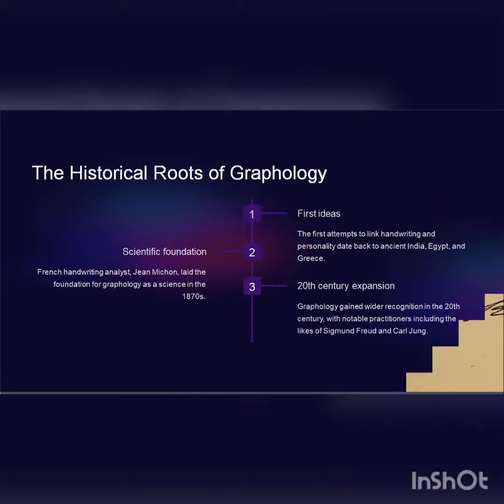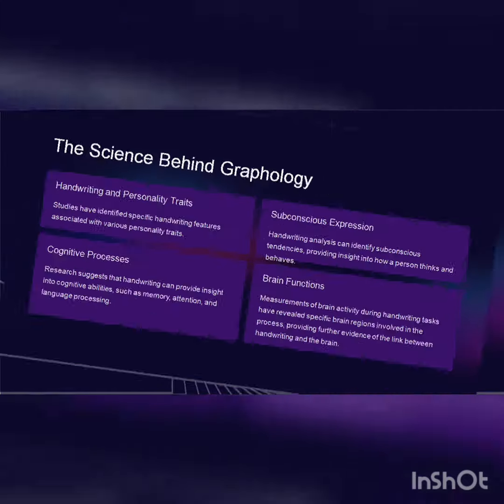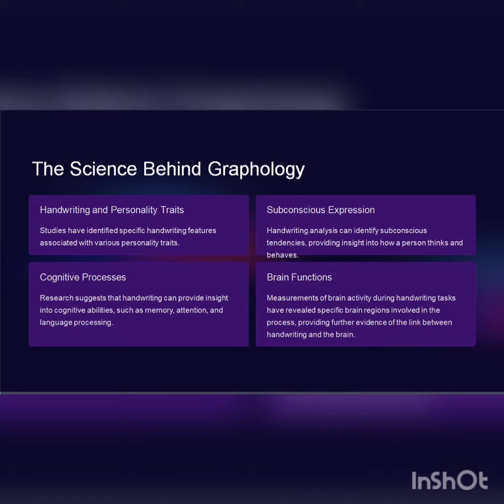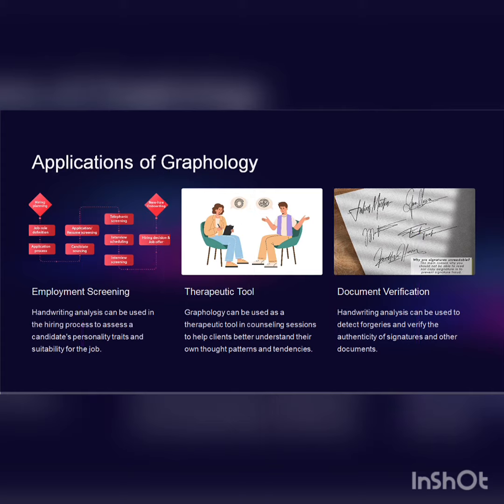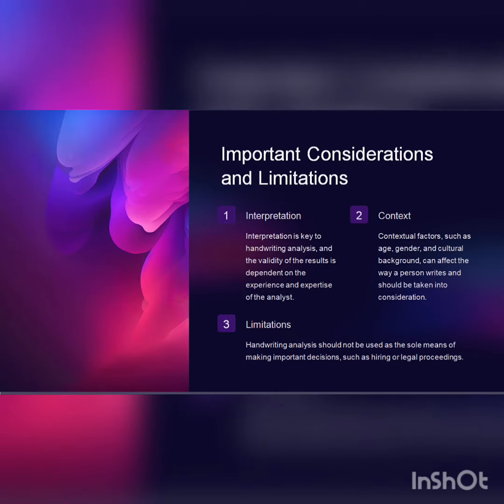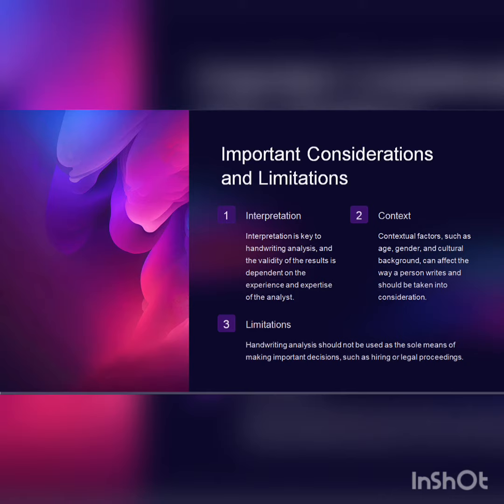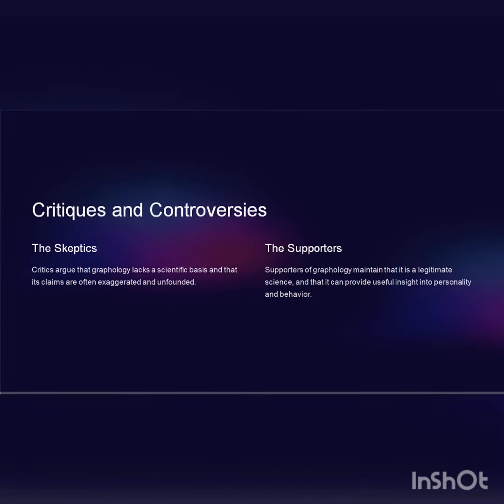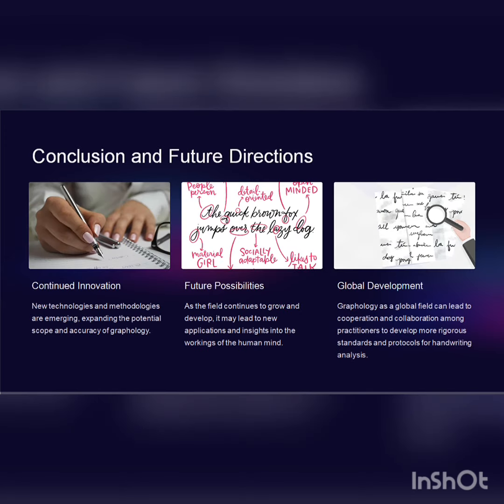Graphology it's History and Uses by Mamta Chawla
Have you ever wondered what your handwriting reveals about you? This video dives into the fascinating world of graphology, exploring its history and how it's used to understand personality traits.

We'll uncover the origins of graphology and delve into how it developed over time. You'll learn about the theories behind analyzing handwriting and how it can be used in various aspects of life.

Whether you're a believer in graphology or simply curious about this unique practice, this video offers an insightful exploration of its potential applications.